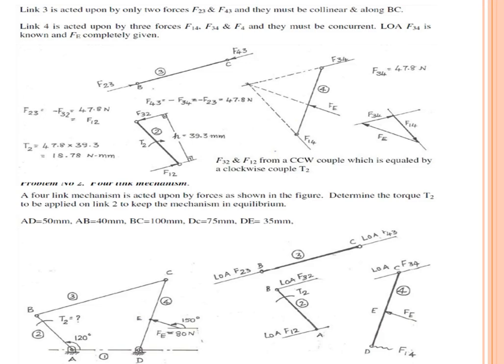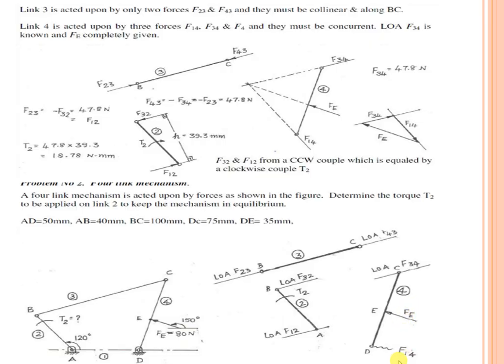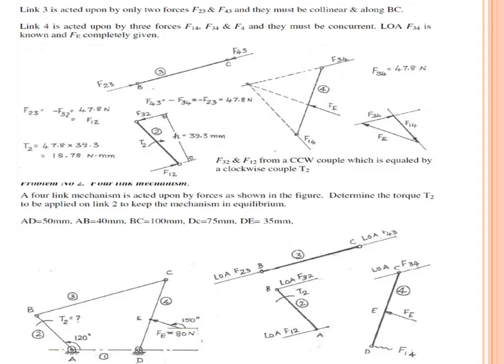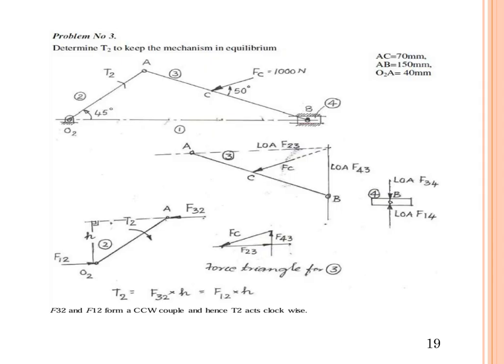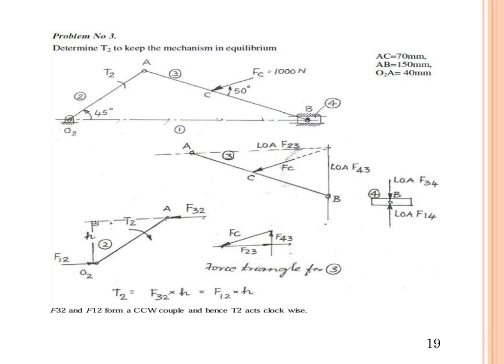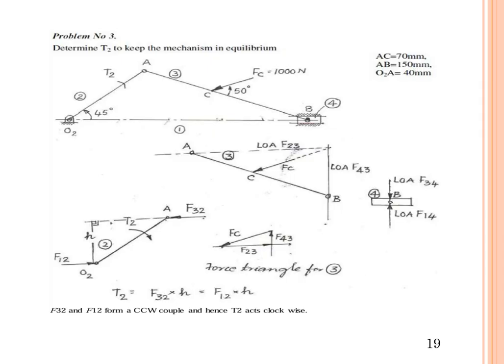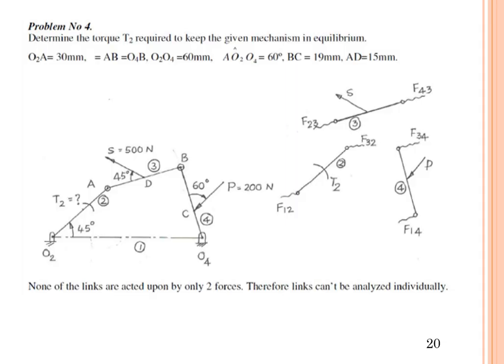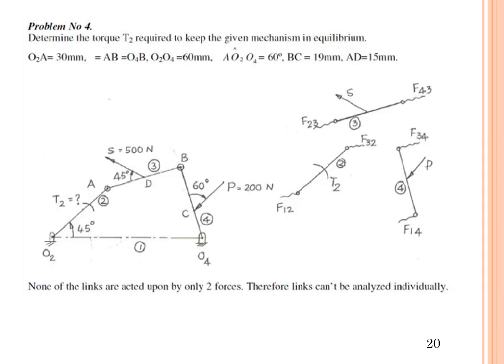23MET501 TOM module 2 video 3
Static force analysis:
Static equilibrium, analysis of four bar mechanism, slider crank mechanism.
Dynamic force analysis:
D’Alembert’s principle, analysis of four bar and slider crank mechanism.
Flywheel:
Introduction to Flywheel and calculation of its size for simple machines like punching machine, shearing machine.